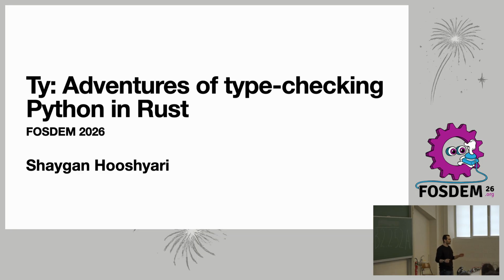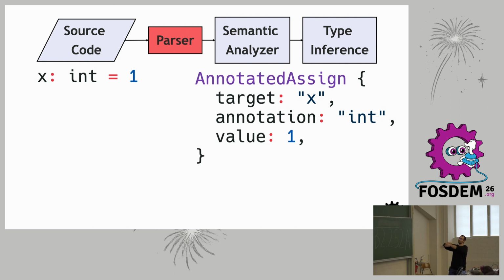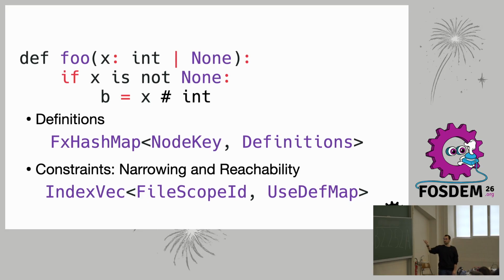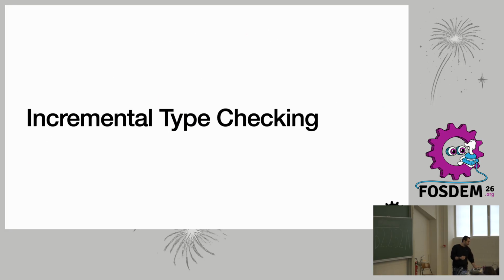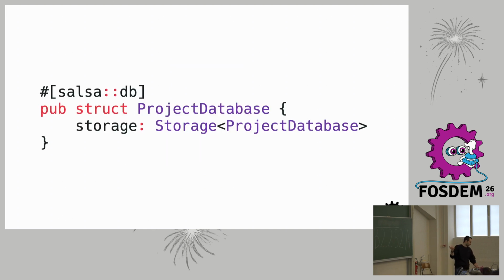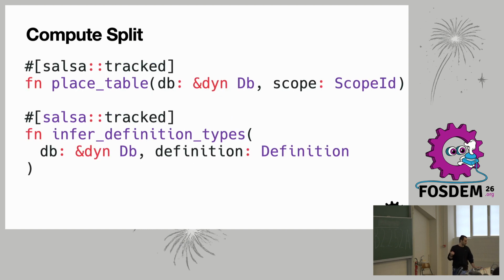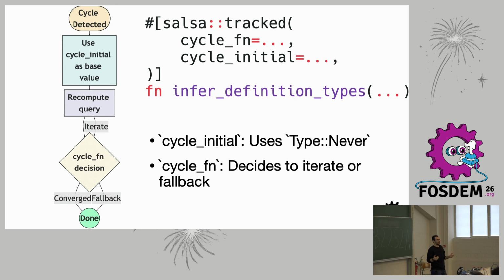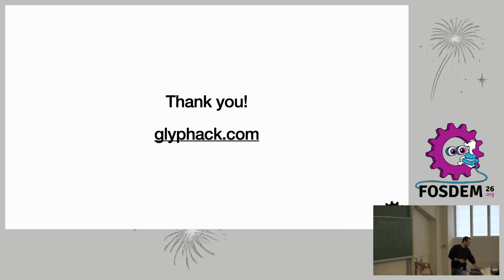ty: type checking Python in Rust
I gave a talk about development of ty.